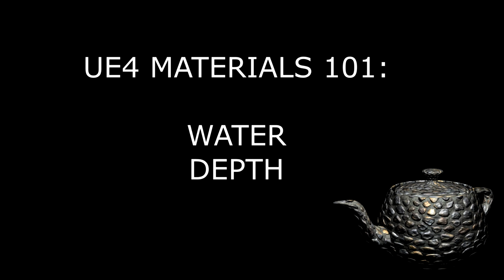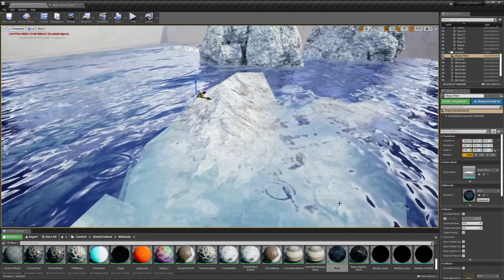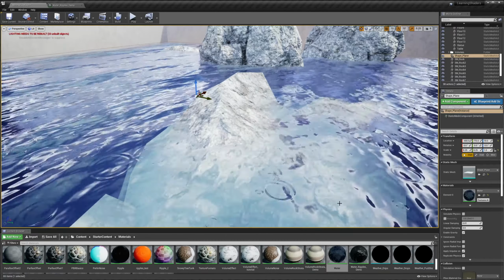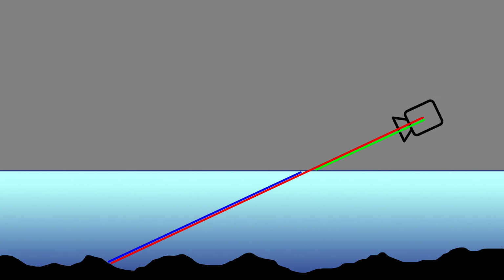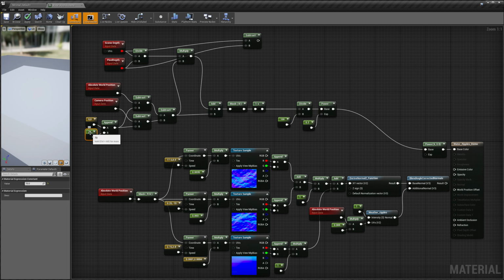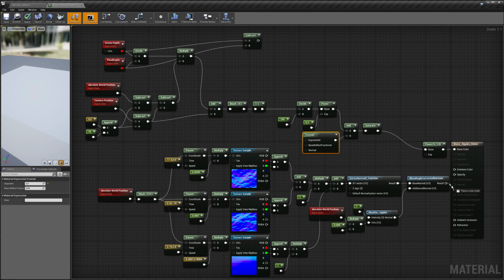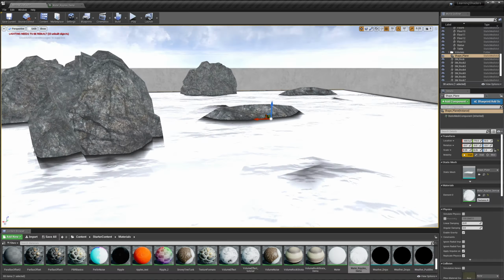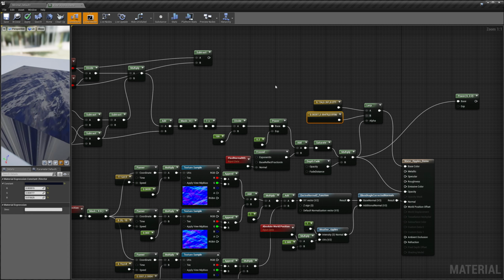Water Depth Shader - UE4 Materials 101 - Episode 24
In this video, we learn how to calculate the opacity of water.  The opacity is based on both depth and viewing angle.  We compute depth using the world space position, the camera postion, and the Scene Depth and Pixel Depth nodes.  For viewing angle, we use the Fresnel node.  And finally we add a DepthFade node to blend the edges of the water.  Next week we'll add reflection and refraction to our water and have a complete water material.

Learn more!!

Theme Music
Peace in the Circuitry - TeknoAXE